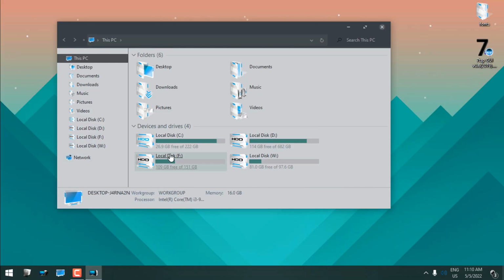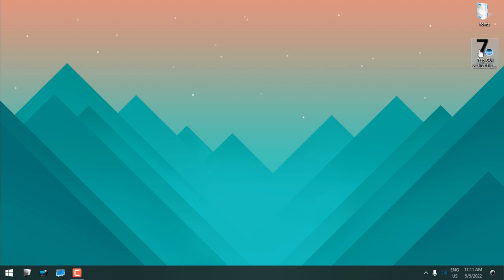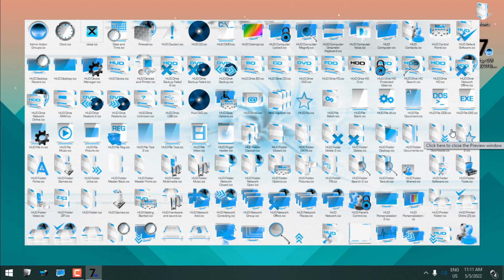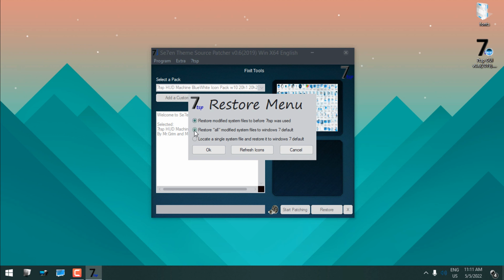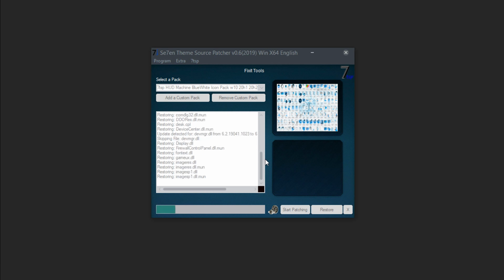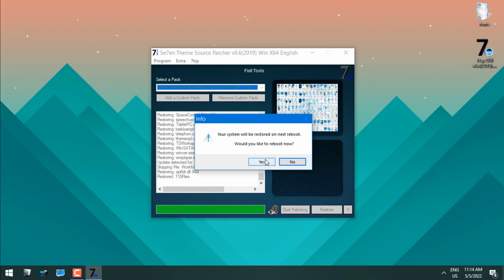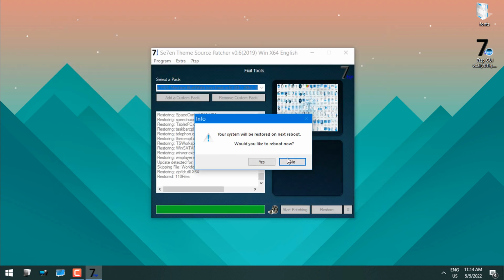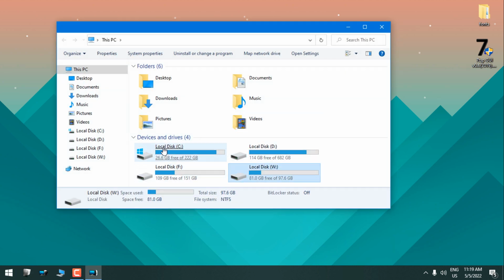How to restore custom icons to Windows 10 default using 7tsp app